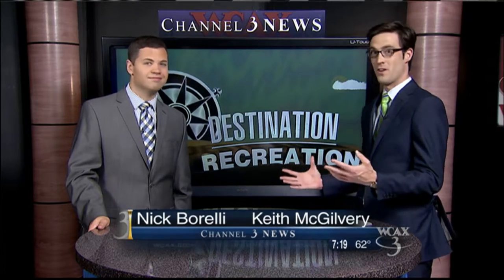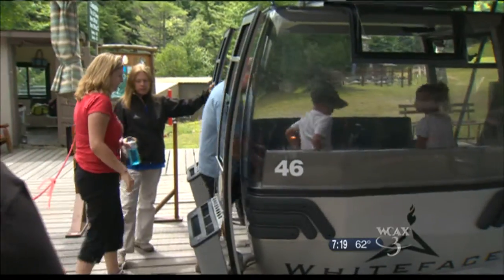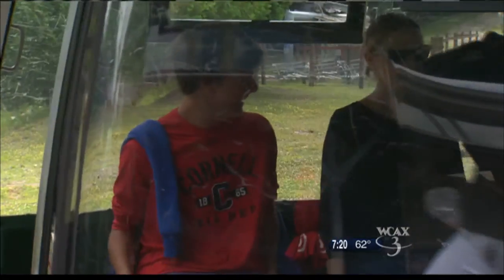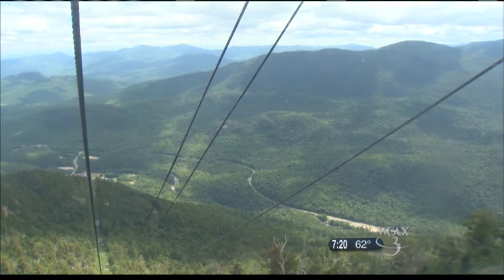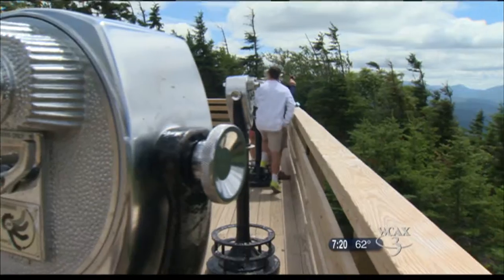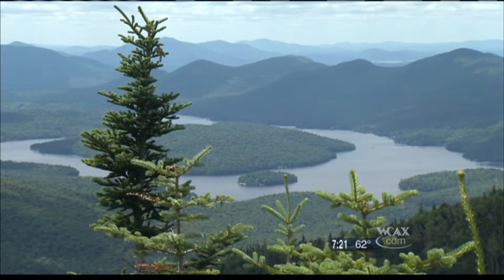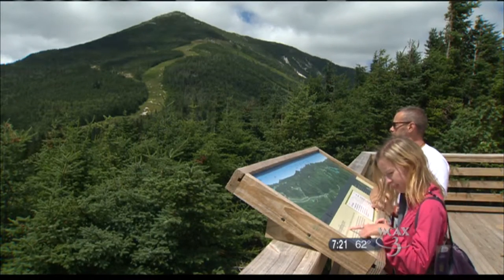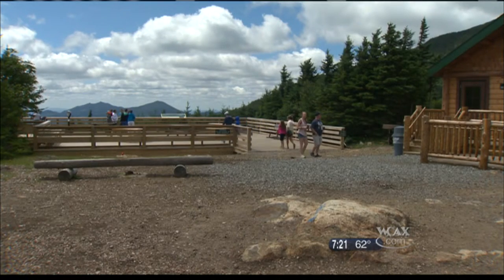7/26/14 WCAX Cloudsplitter Gondola PKG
We check out the Cloudsplitter Gondola for "Destination Recreation." It aired on WCAX's "The Weekend."